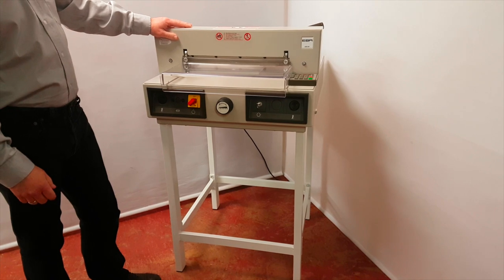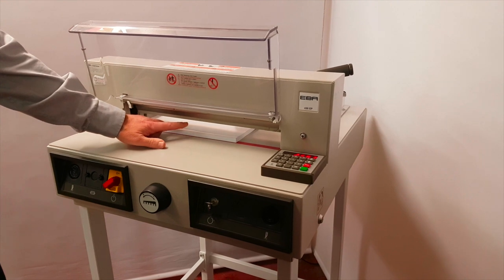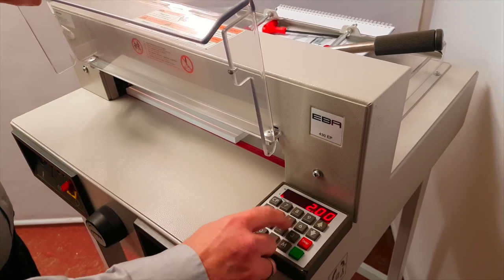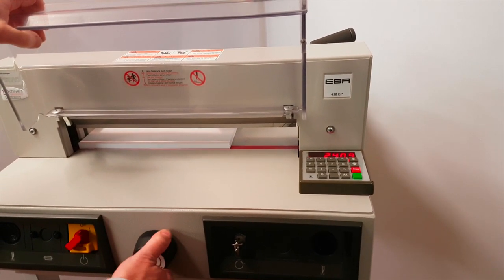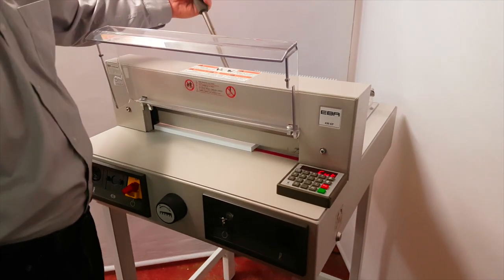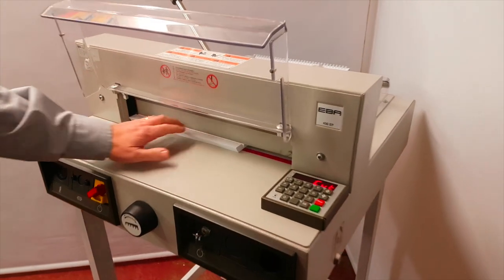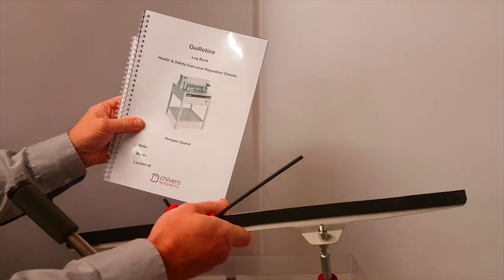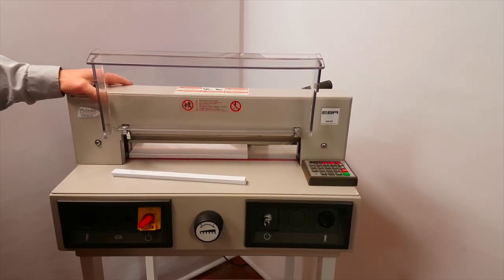EBA 430 EP Guillotine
This used EBA 430 EP Electric Guillotine will cut approx 300 sheets of paper with very high level of accuracy. Safety guards fitted to front and rear and complies with new European standards.

*430mm Cutting length.
*Very compact, takes little floor space.
*EP model comes with key pad control of back-fence with digital readout.
*EP model has electronic hand wheel allows manual setting of the backgauge.
*EP model simply tap in your cut size on the key pad i.e. 297mm and the back gauge goes there.

You can view full product details, pictures and price on our